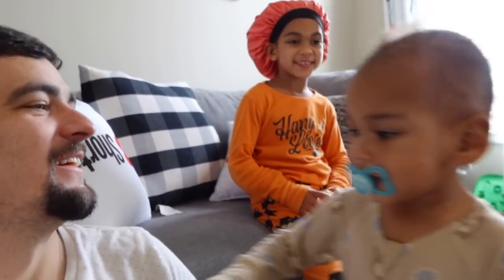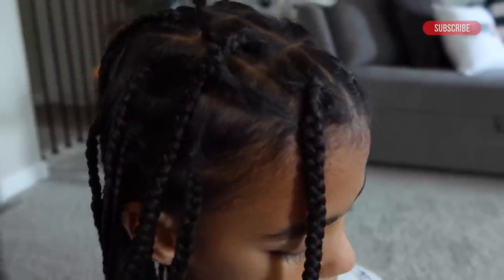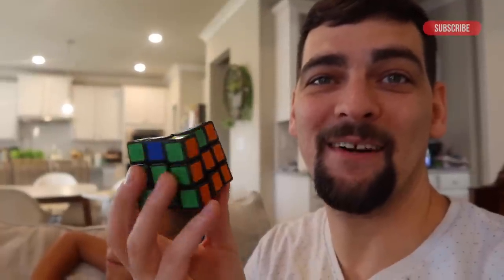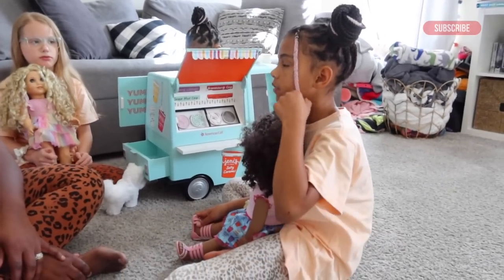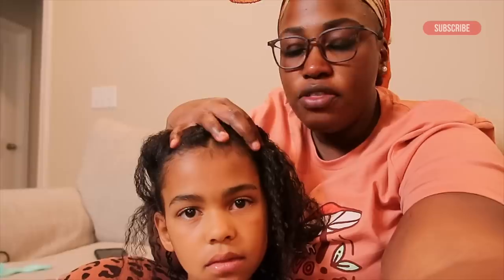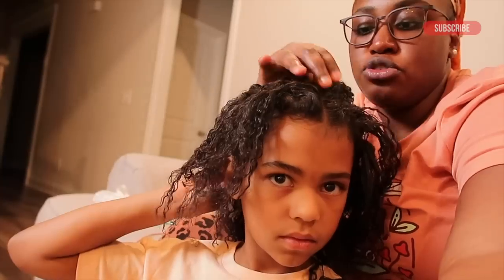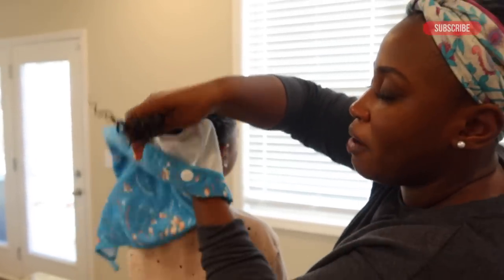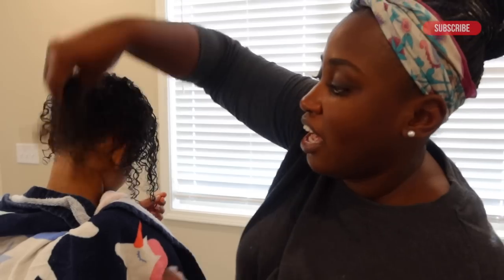Knotless Braids Take Down | Hair Vlog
Join us on this educational hair video as Jeena and Drue take down their daughters' knotless braids and share their full hair care process, including shampooing, conditioning, steaming treatment, and blow drying. Discover the exact products Jeena and Drue use to maintain healthy, beautiful hair for their daughters, and learn valuable tips for your own hair care routine! Plus, don't miss their oldest son's exciting moment as he finally solves a Rubik's Cube after weeks of trying. You won't want to miss this entertaining family vlog!

Blow Dryer
Diffuser attacement
Deep Conditioner
Hair Steamer
Hair Mister
Leave In Conditioner
Purple Sink Headrest
Clarifying Shampoo
Shampoo& Conditioner

Meet the Wilders, the modern all American family!
We are an interracial and multicultural family of 7 and we are excited to show you all the fun we have!